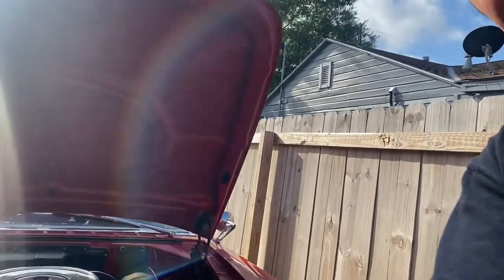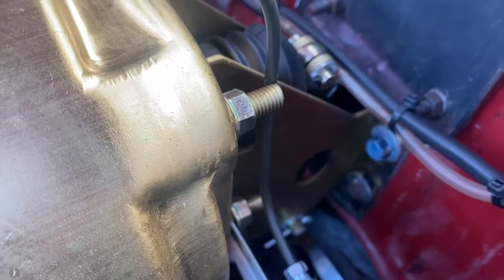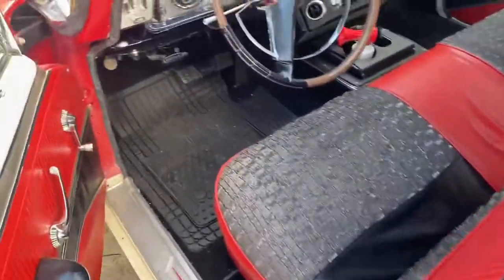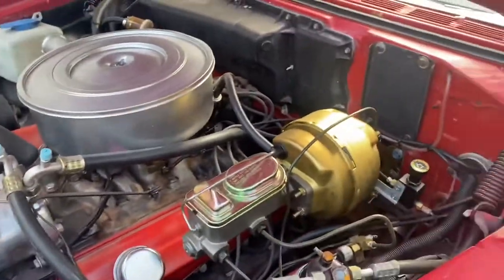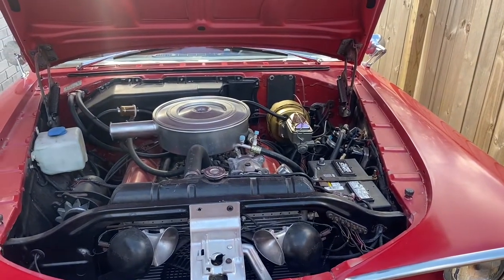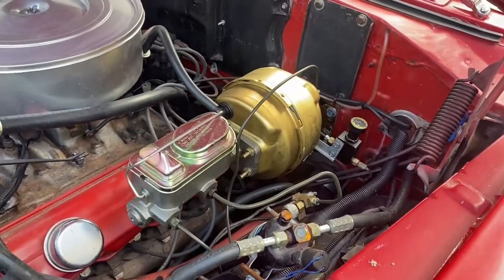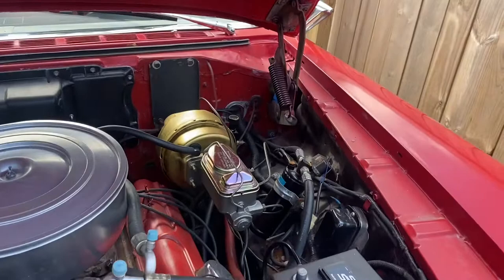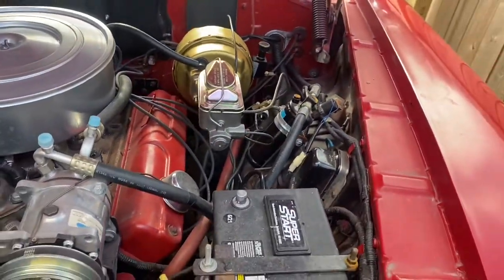1959 dodge coronet forward look car brake conversion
Here is how I did the brake swap of 1970 satellite brakes for a disc/drum car .